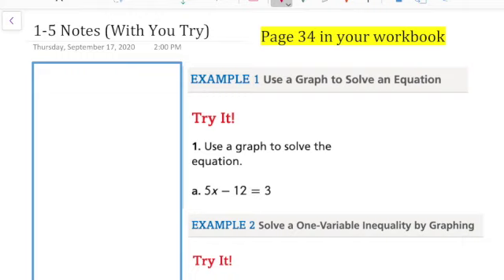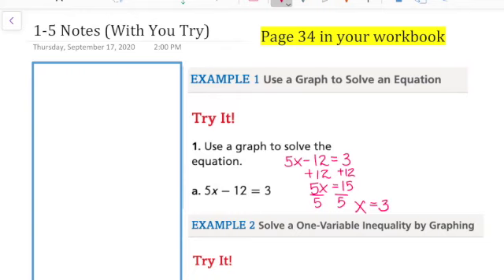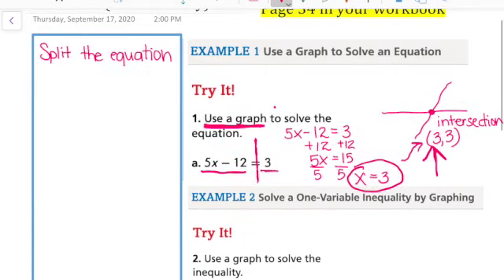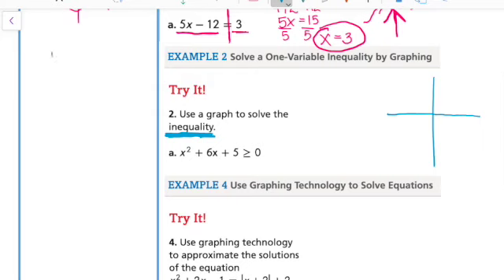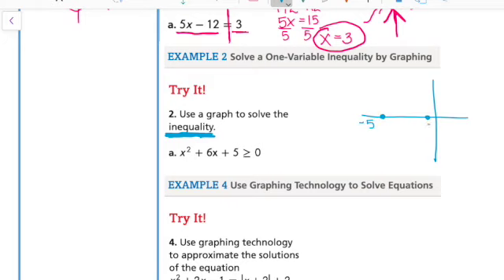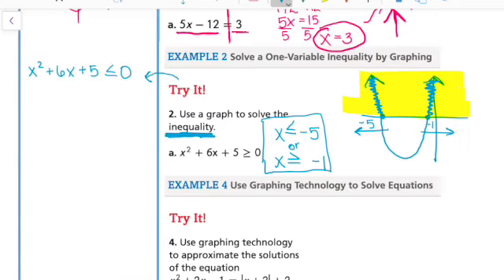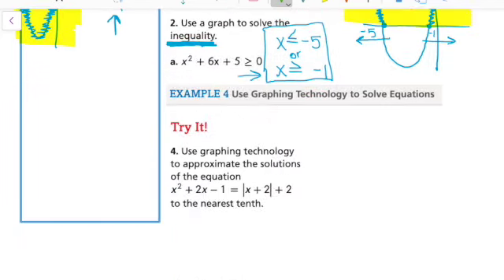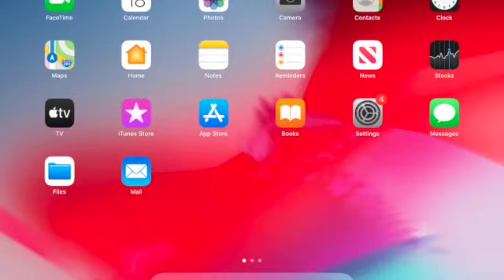Alg 2: 1-5 Full Video